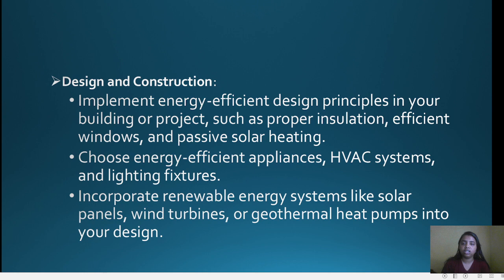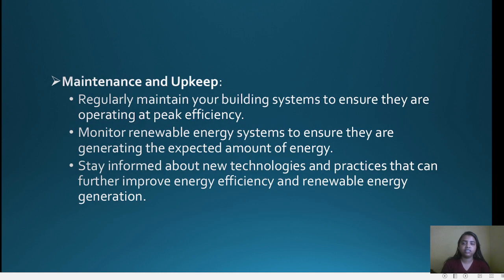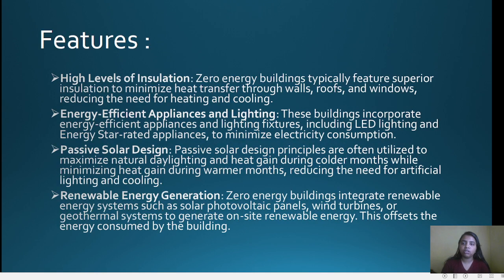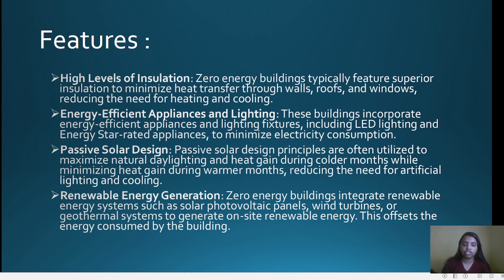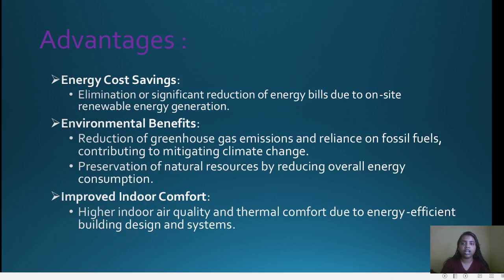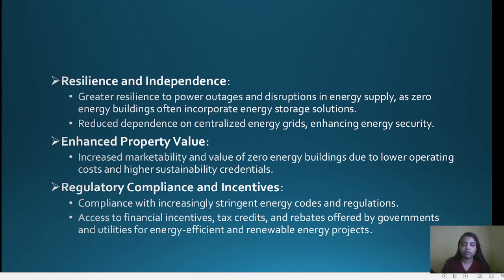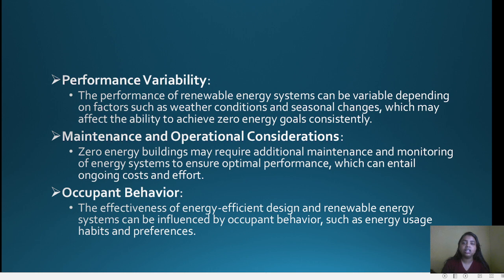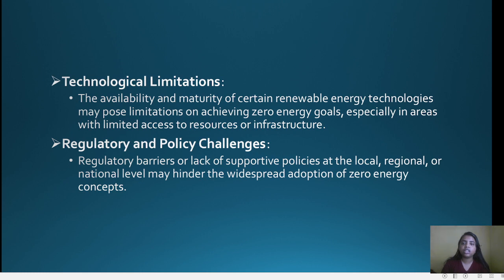Zero Energy Concepts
oe-re